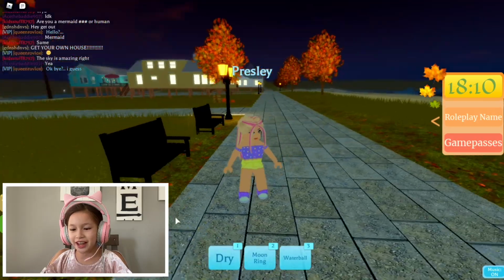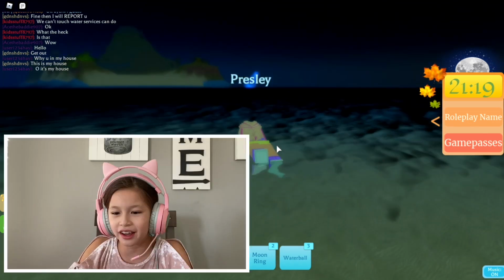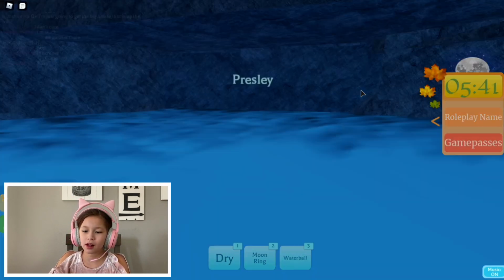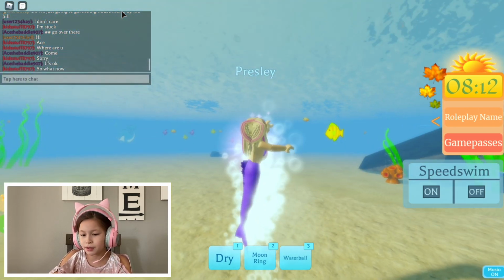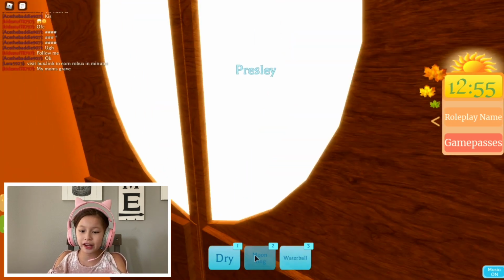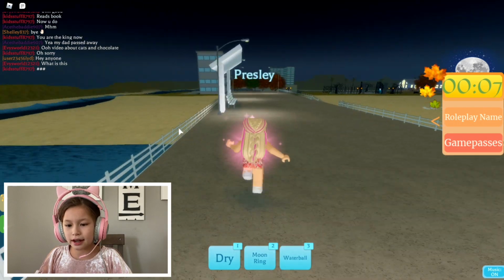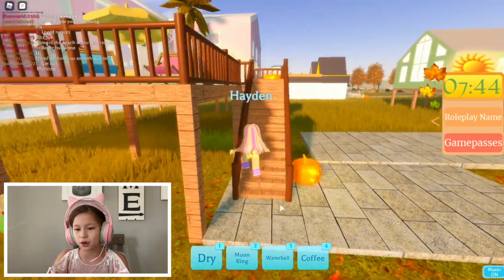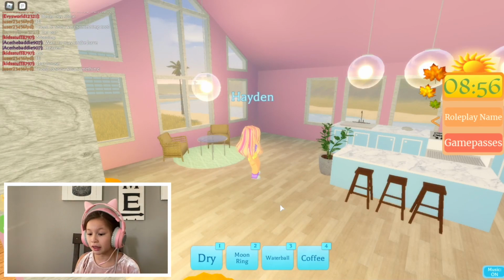ROBLOX MAKO MERMAID! [Become a MERMAID!]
ROBLOX MAKO MERMAID!  Become a mermaid!  In Part one of MAKO MERMAID Hayden gets to explore the world of mermaids in ROBLOX.  Create your character and run on land or swim in the sea.  Many different places to see.  Where does Hayden go?  Watch the newest episode of Hayden Got Games!

Become a mermaid in ROBLOX MAKO MERMAID now and have fun with Hayden in Part one of her gaming video.  Swim in the water and run on land.  Explore new lands in ROBLOX as a MAKO MERMAID.